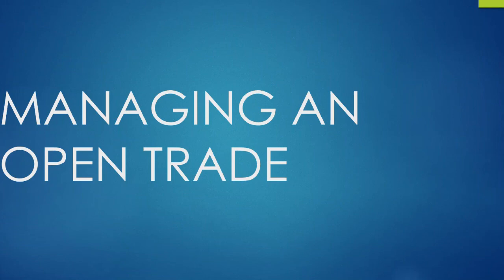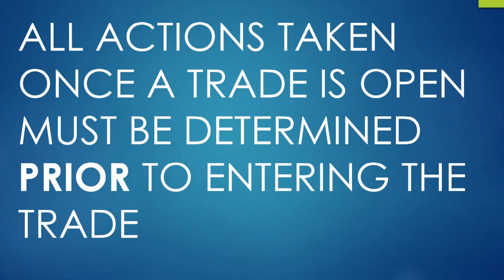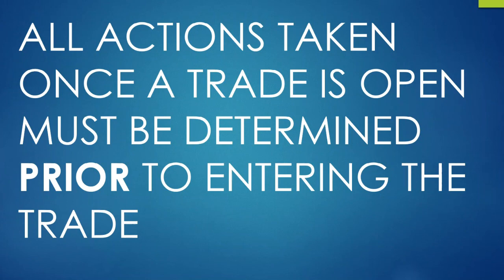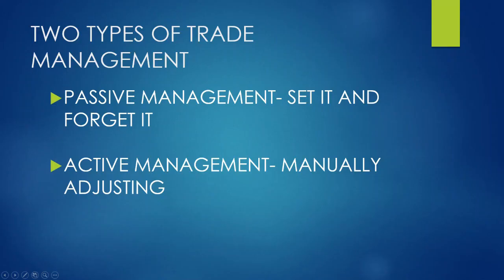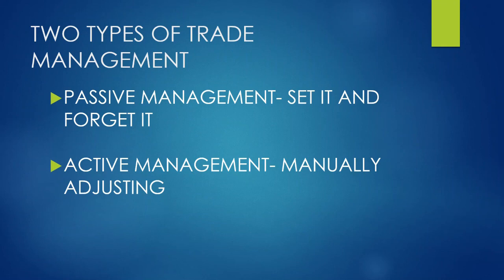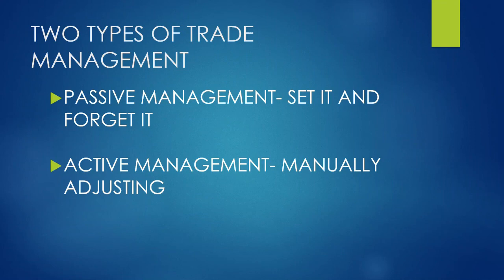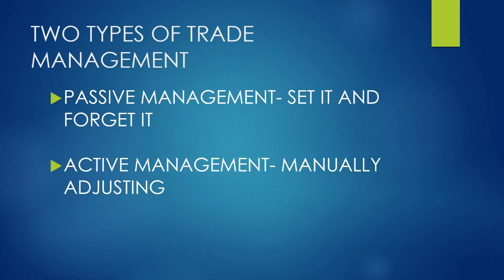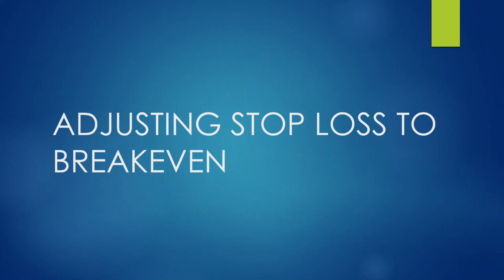Managing an Open Trade in Forex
In this video I breakdown the different styles of managing a trade in the forex markets. Professional forex traders follow a set of pre-determined rules for every trade that is ever place. This video analyzes why that is important, how it works, and different methods used to accomplish this.